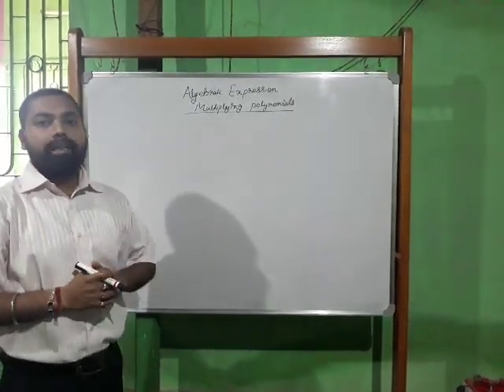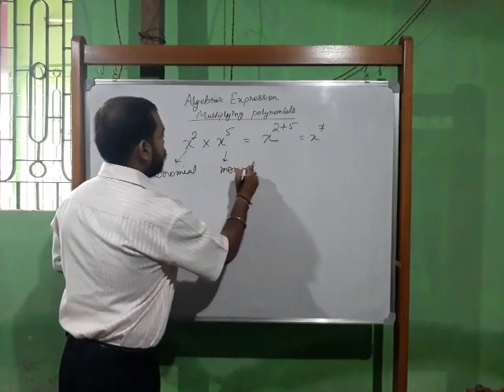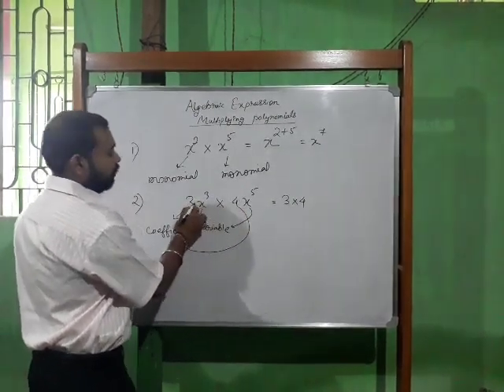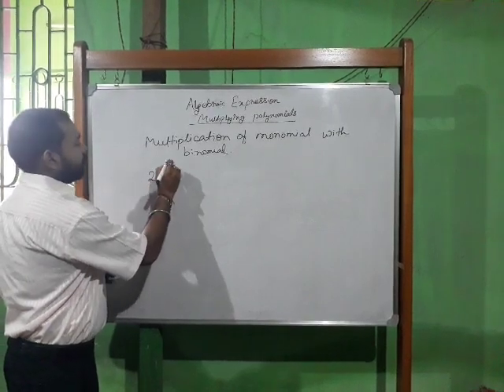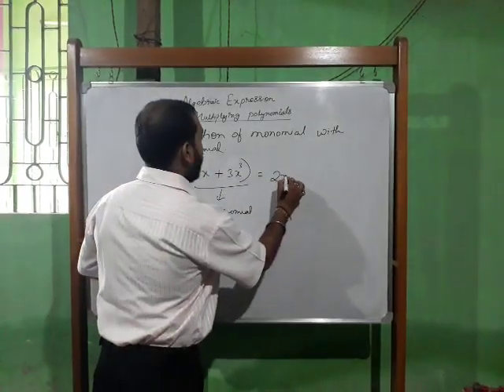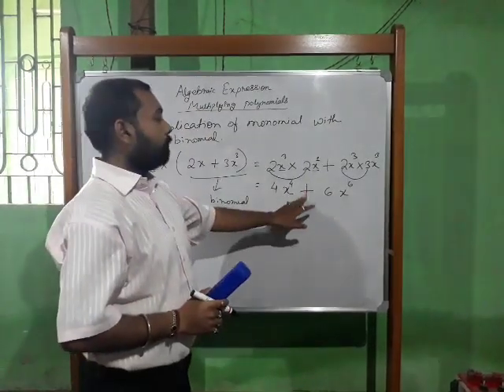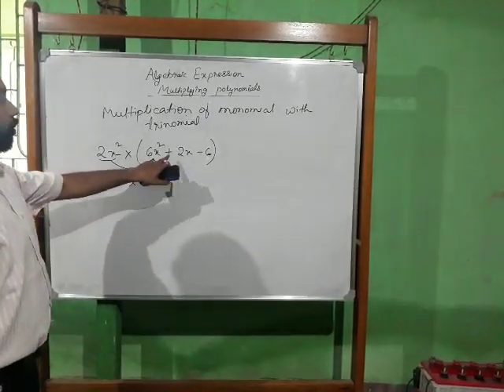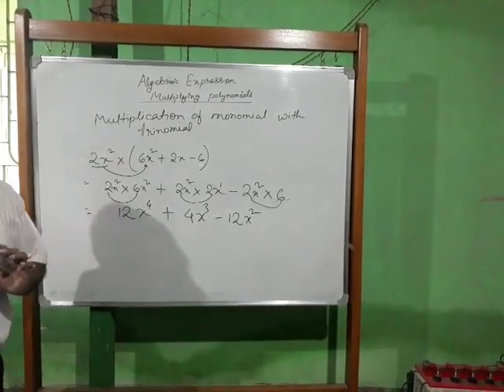Algebraic expression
Multiplying polynomials.